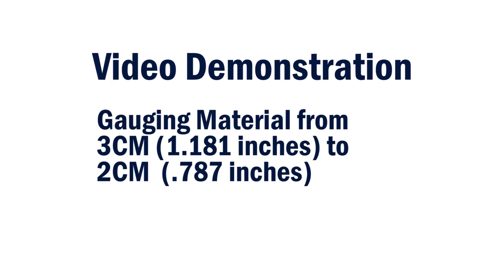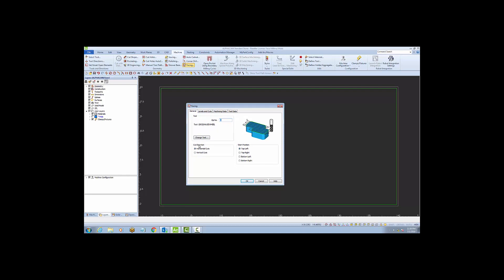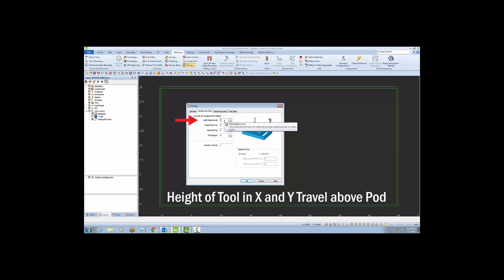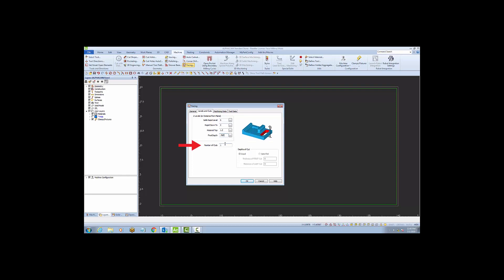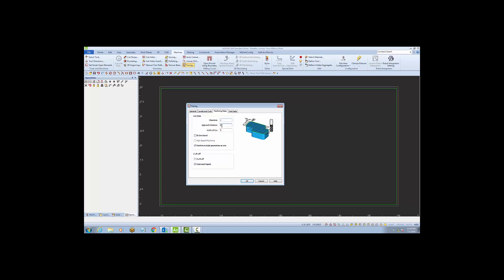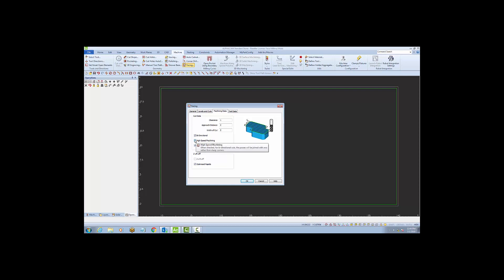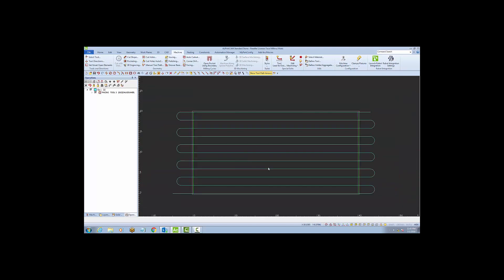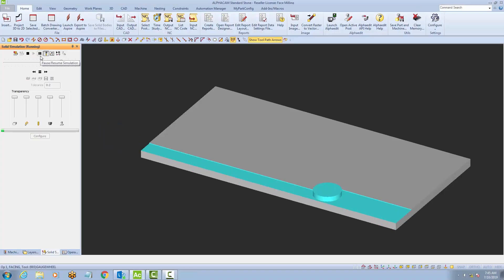Face Milling In Alphacam | TITAN CNC Router Programming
Demonstration of how to mill 3cm material to 2cm material on the TITAN CNC Router using the facing function in alphacam.

Facing Surfacing Face Mill Thickness Gauging Gauge Wheel Granite Quartz Stone BackGauge Back Program Programming